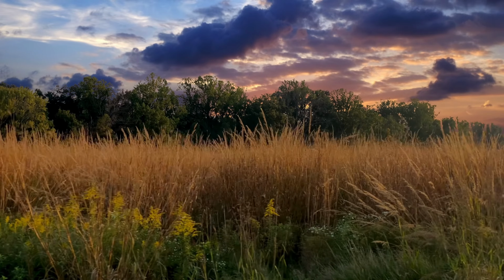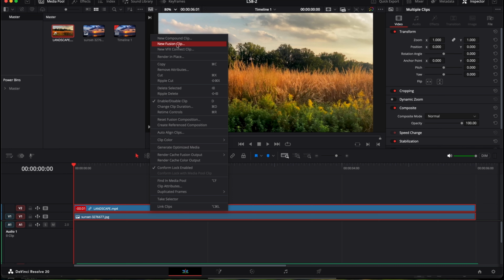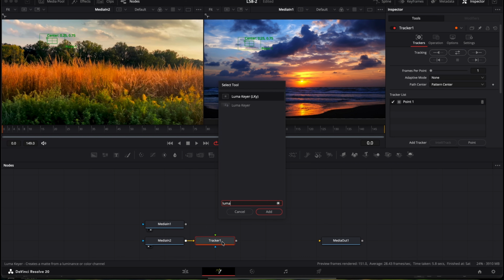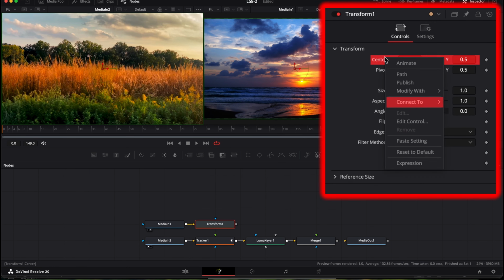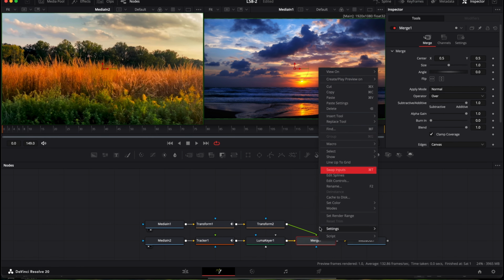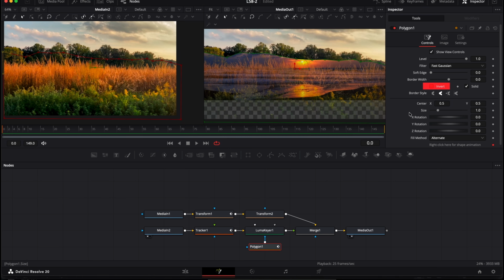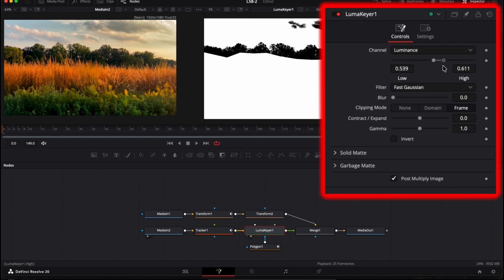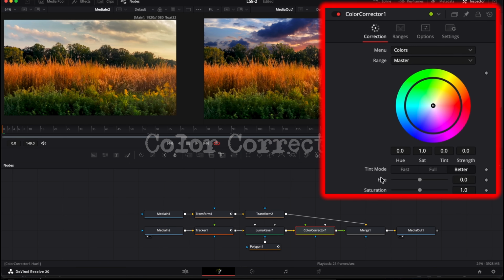DaVinci Resolve: Sky Replacement in Fusion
Master professional sky replacement using Fusion tools. Create perfect compositions by controlling every element from lighting to cloud movement.